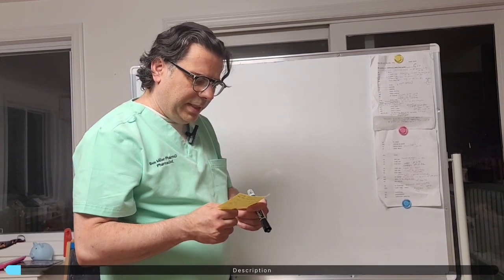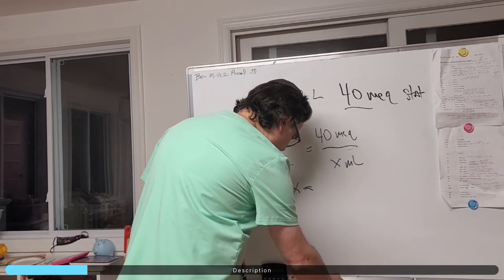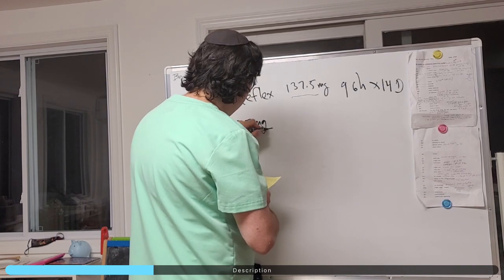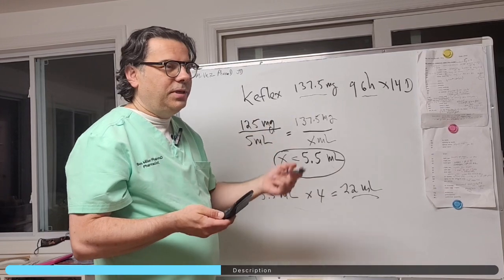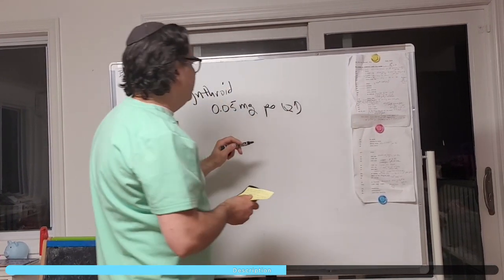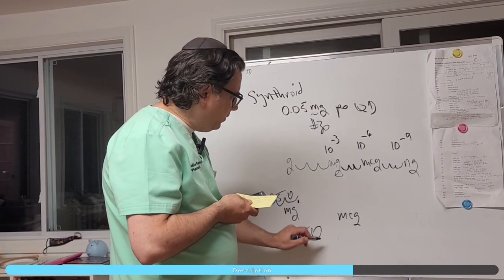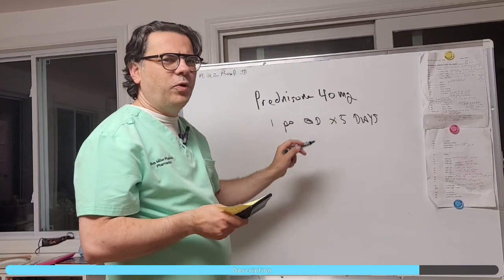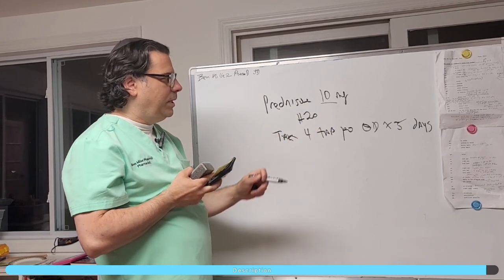Conquer Dosage Calculations Homework: Expert Tips from a Rph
I am a hospital pharmacist and a nursing student contacted me, needing help with the following questions.